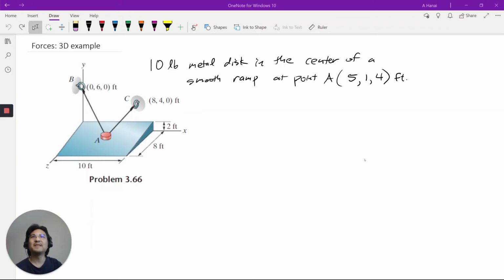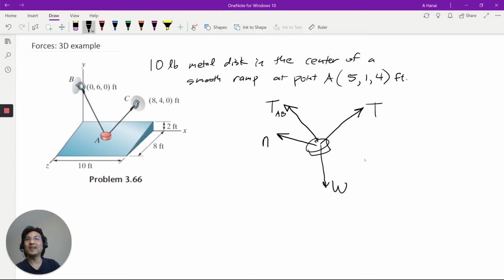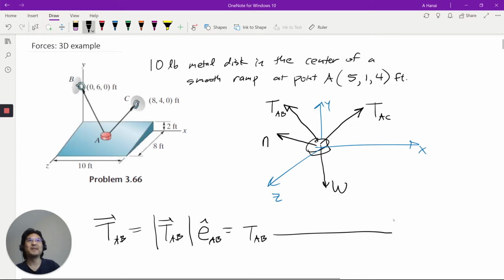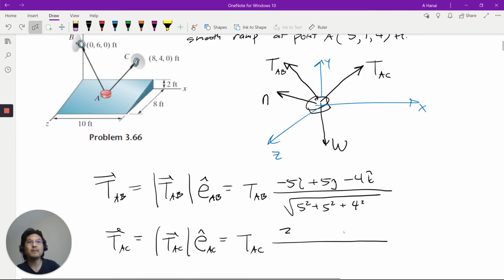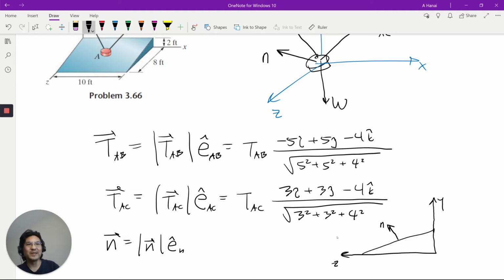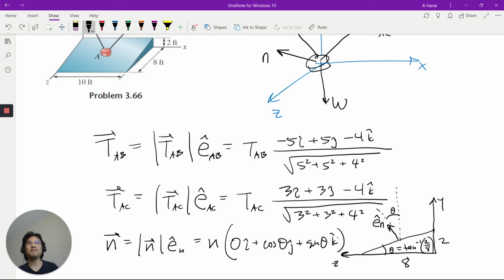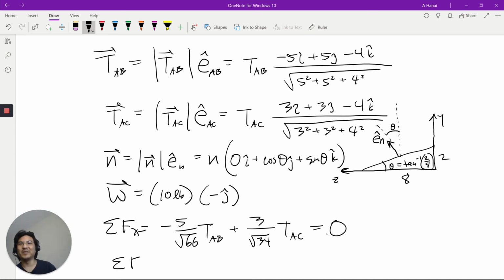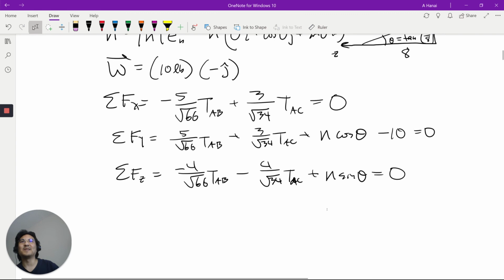CE 270 3.3 Forces: 3D Example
CE 270
Engineering Mechanics: Statics
Chapter 3.3 Three-Dimensional Force Systems